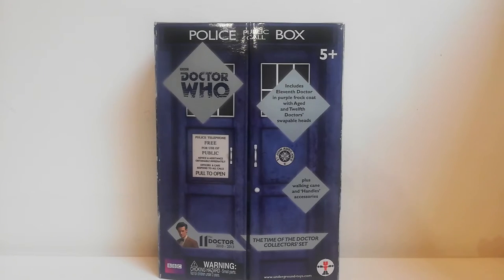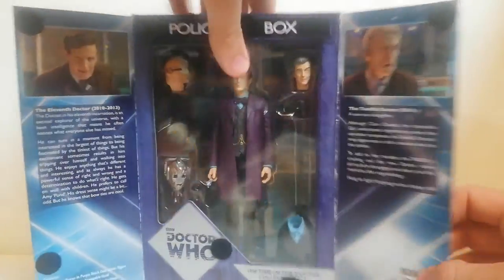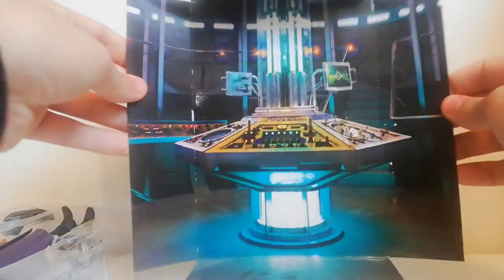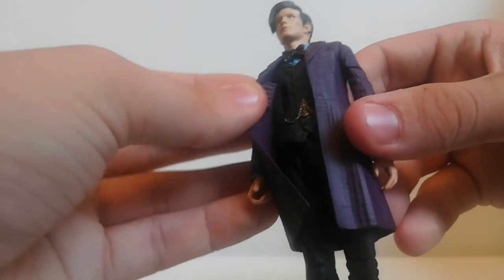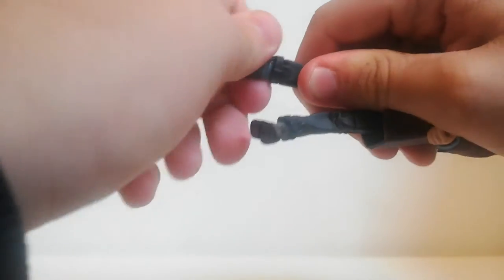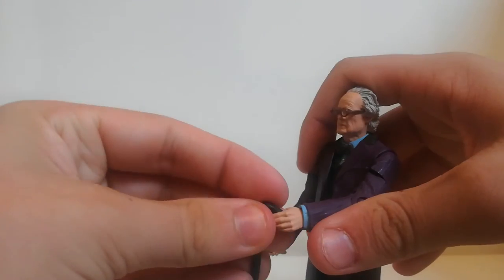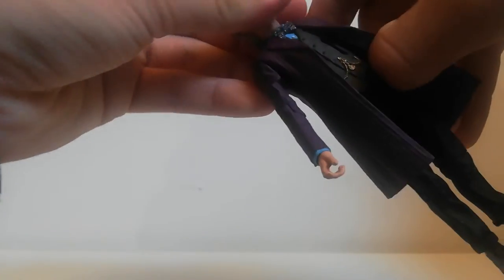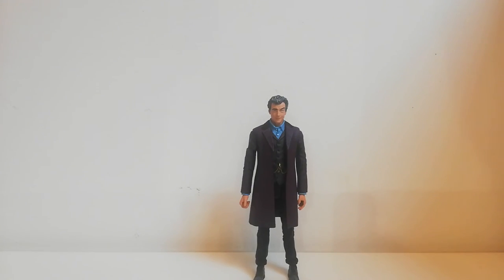Doctor who - The time of the Doctor collectors set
Hi guys, today im checking out a  Doctor who - The time of the Doctor collectors set. Hope you enjoy!